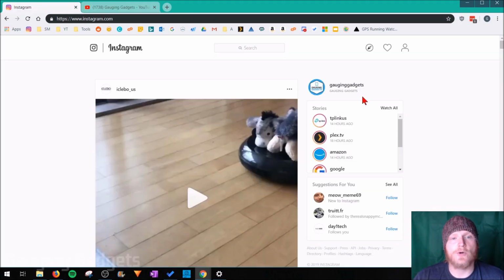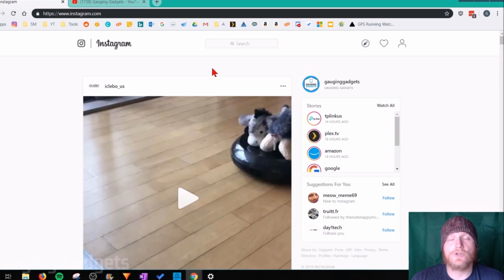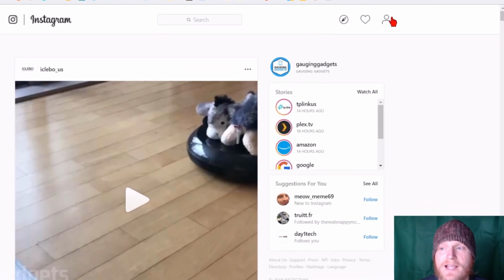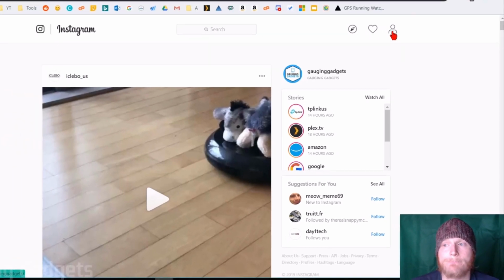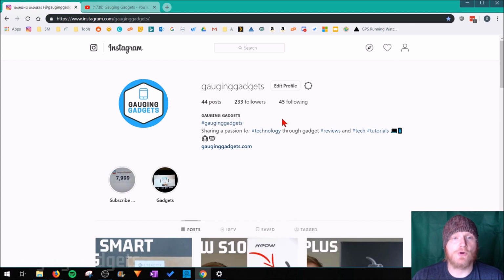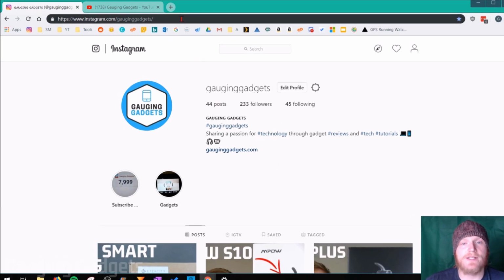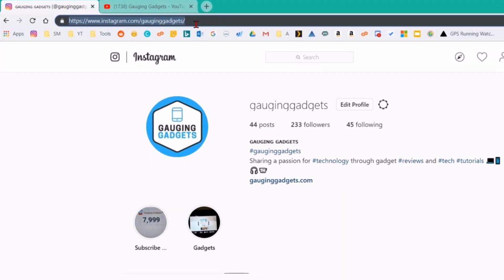How to Add an Instagram Link to your YouTube Channel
Trying to add a link to your Instagram account on your YouTube channel page? In this tutorial, I show you how to easily add your Instagram profile URL to your YouTube channel. This can be a great way to get more Instagram followers and traffic to you're Instagram profile.

Follow the steps below to add an Instagram link to your YouTube Channel page:
1. and login
2. Go to your Instragram profile page by selecting the person icon location on the top right of Instagram.
3. Once on your Instagram Profile, copy the URL for your Instagram profile.
4. and login
5. Select the avatar in the top right of YouTube and in the menu select Your Channel.
6. Once on your YouTube Channel page, select Customize Channel.
7. After selecting Customize Channel, select the About tab.
8. On the About tab go the bottom and select the + Links button.
9. Select + Add
10. Paste your Instagram profile URL into the URL text field, then add the text for your Instagram link.
11. You have now added a link to your Instagram profile on your YouTube channel page.